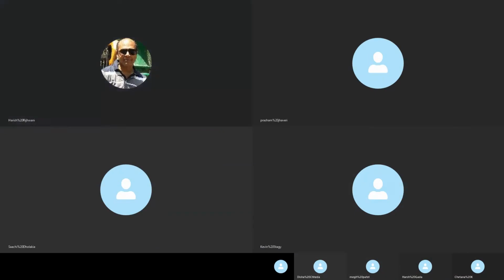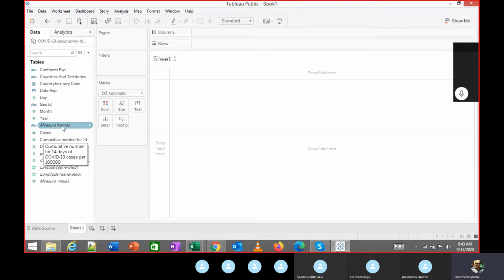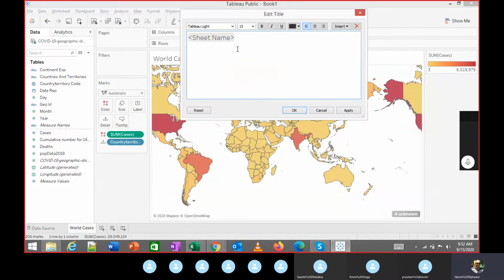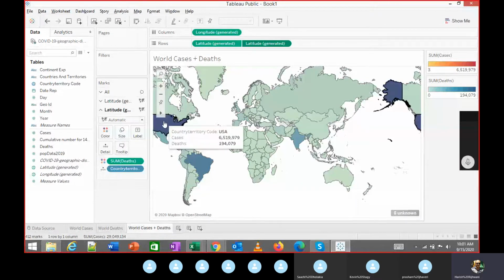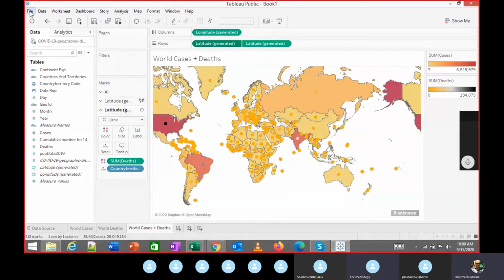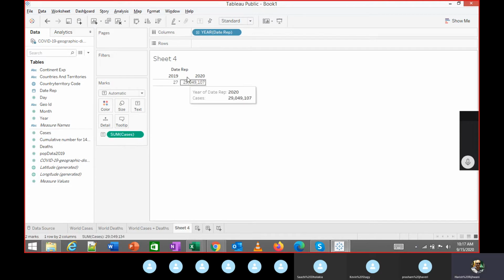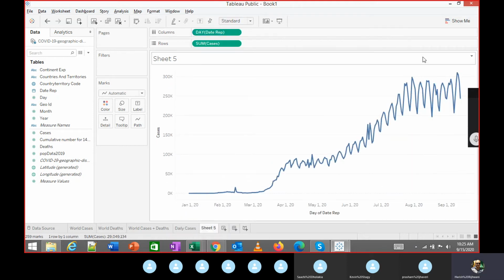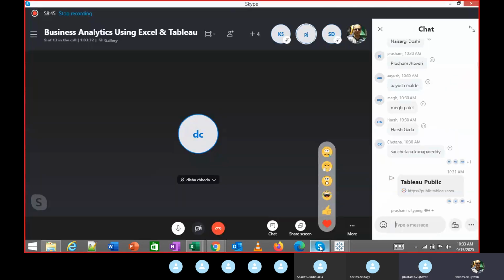Business Analytics Excel + Tableau Day 12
Tableau Basics